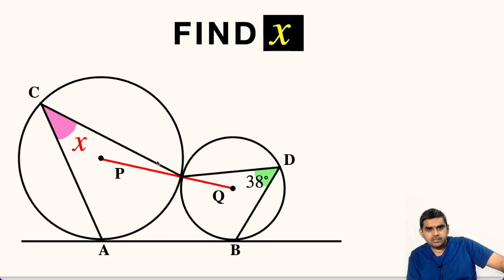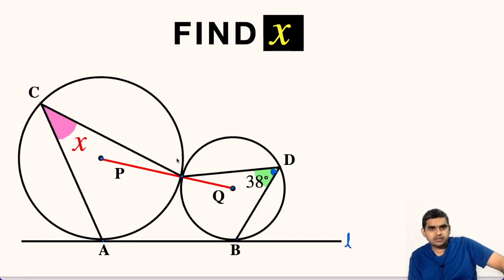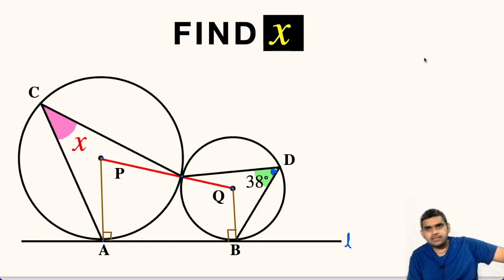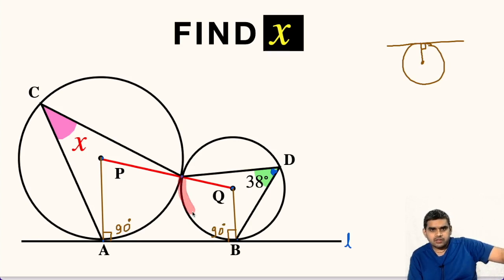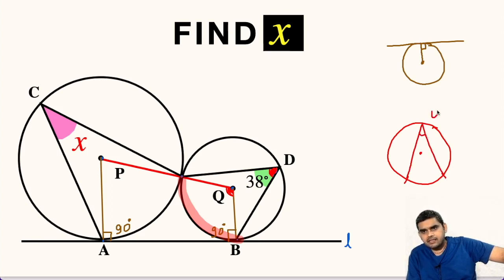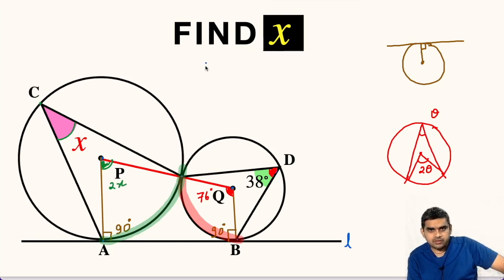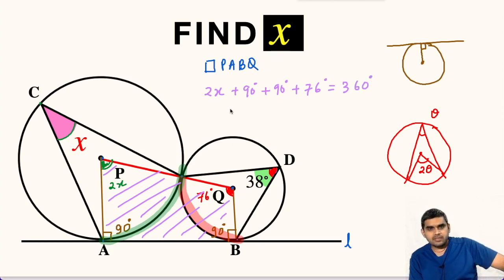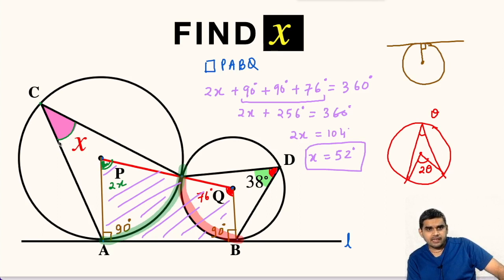Two Circle Touch Each Other Externally: Find Angle X | Important Geometry & Algebra Skills Explained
Learn how to find the angle X in the given diagram.  Solve this tricky geometry problem by using Circle Theorem and Central Angle Theorem.

Today I will teach you basic tips and hacks to solve this tricky geometry problem in a simple and easy way.  Step-by-step tutorial by @MathbookYouTube

Find the angle X in the Bigger Circle | Learn how to Solve this Tricky Geometry problem Quickly

Olympiad Mathematics
pre math
premath
premaths
circle
Radius
Diameter
Radii
Isosceles triangles
Thales's Theorem
Thales' Theorem
Central Angle Theorem
Circle theorem
Quadrilateral
Pre Math Geometry
Geometry Math